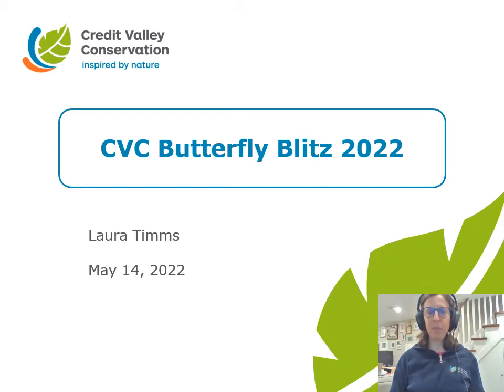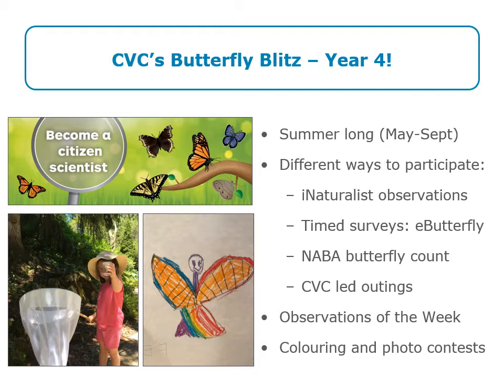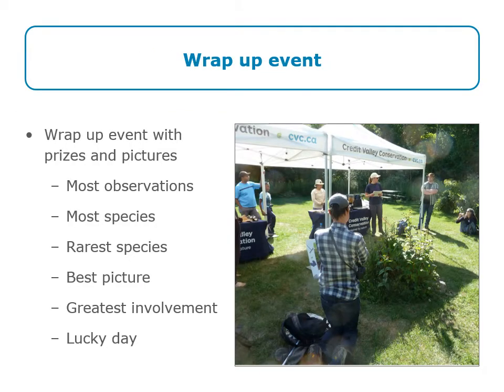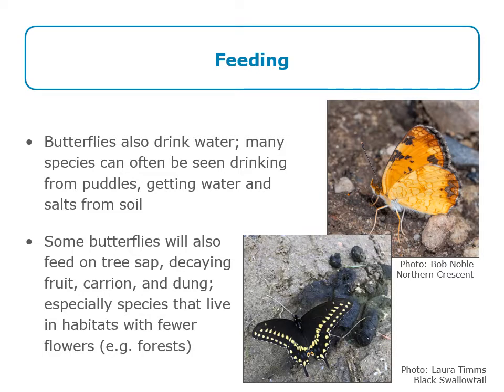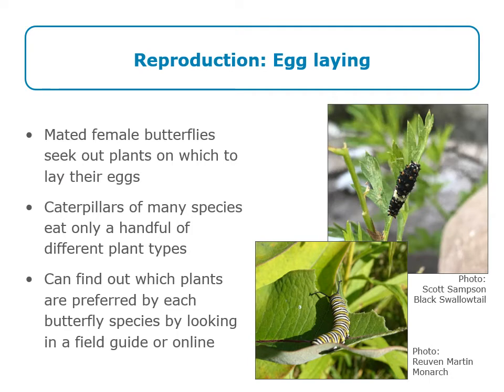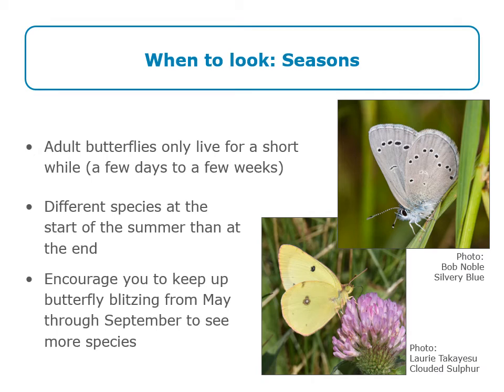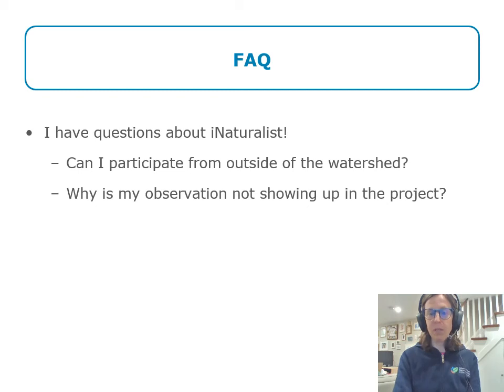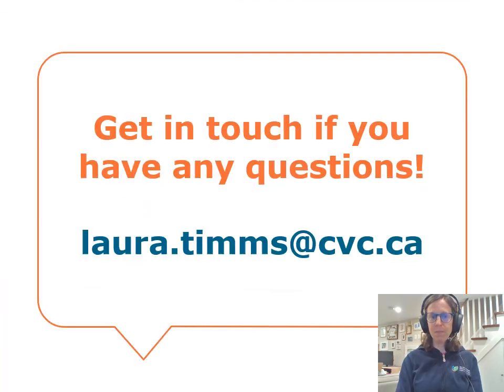How To Find Butterflies